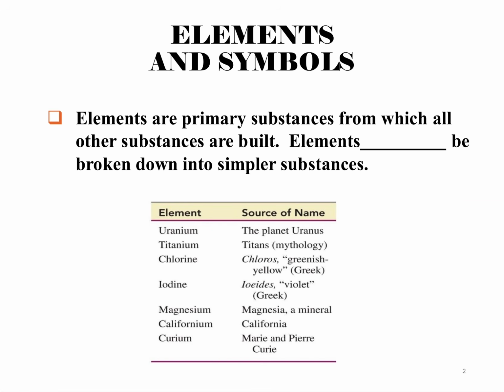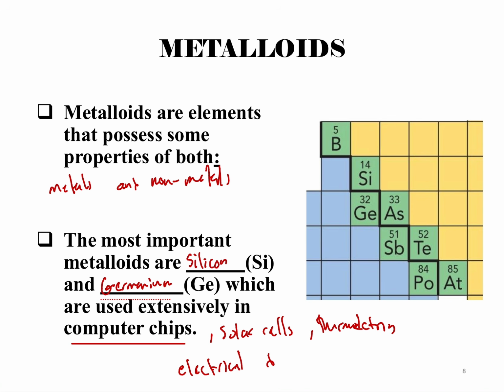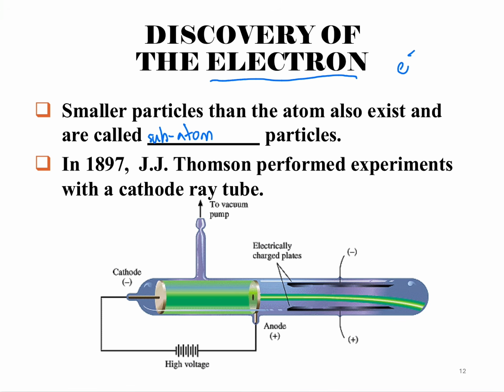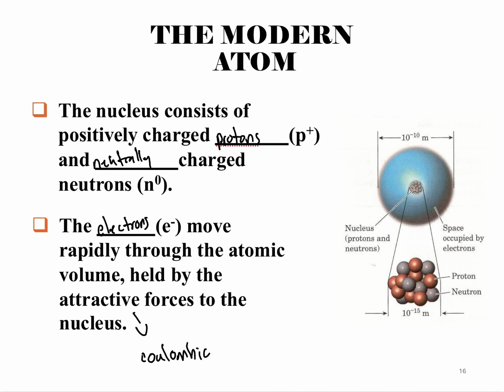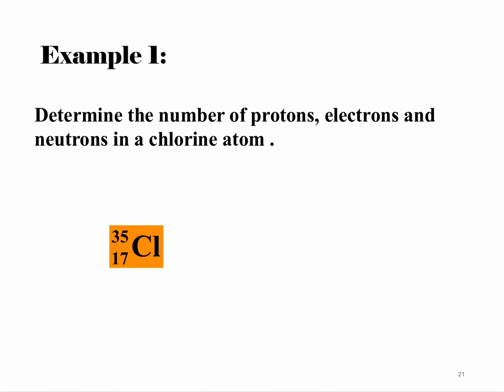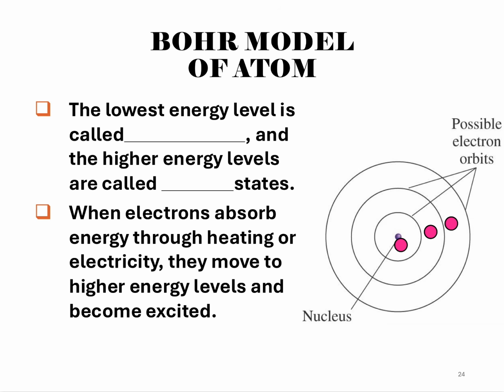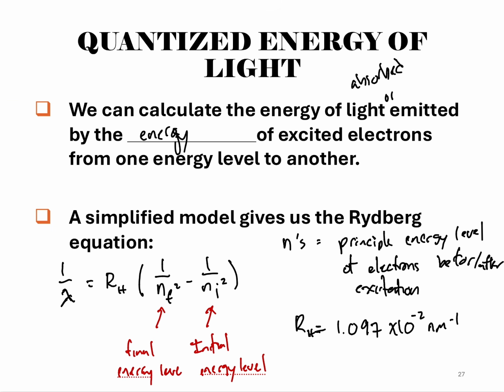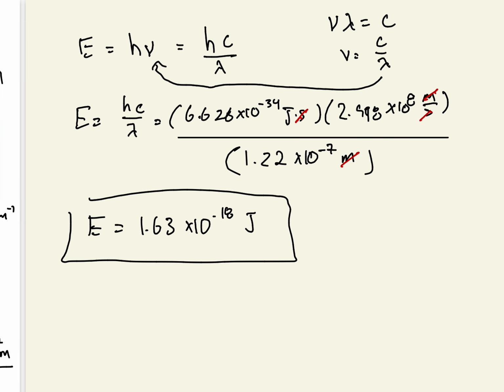Early Models of Matter and Light